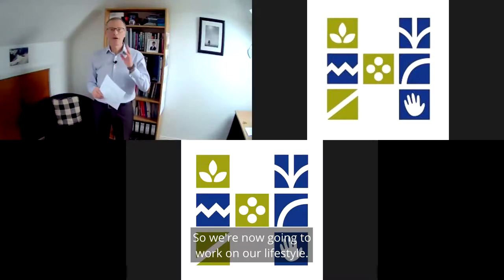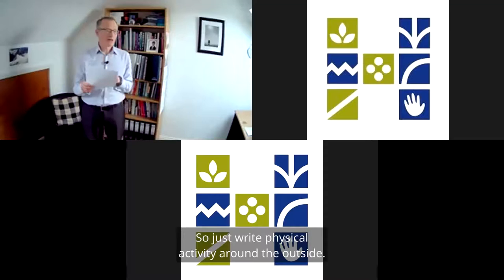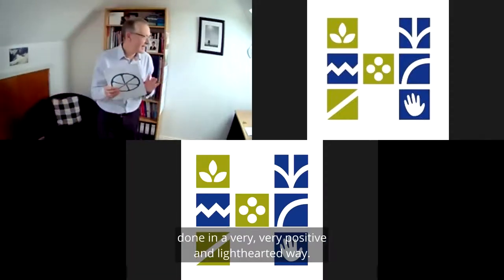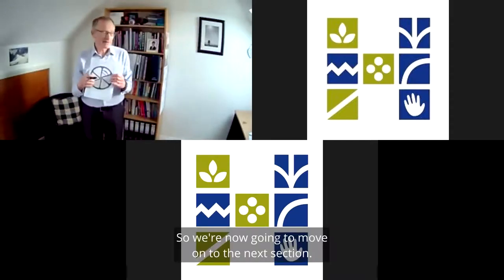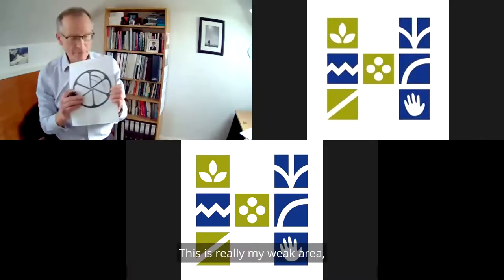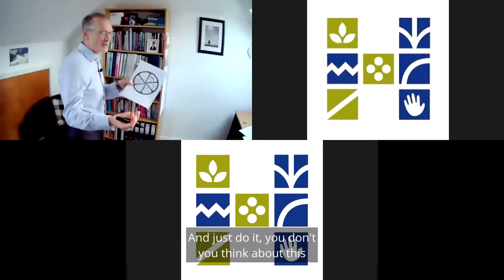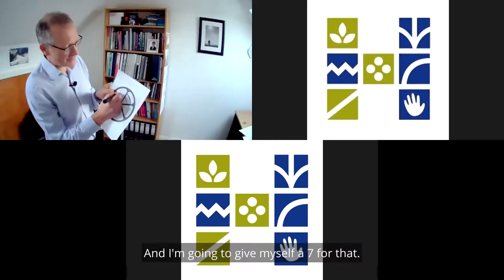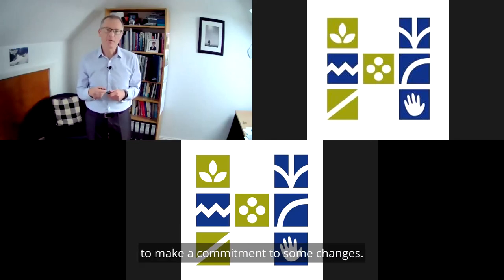Wellbeing Gym: Lifestyle Wheel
This session was delivered on Thursday 28 January as part of the Finding Time series on the Rebuilding Heritage programme, funded by the National Lottery Heritage Fund.